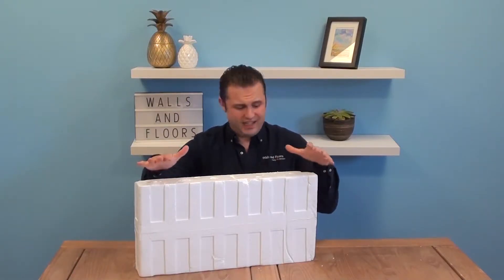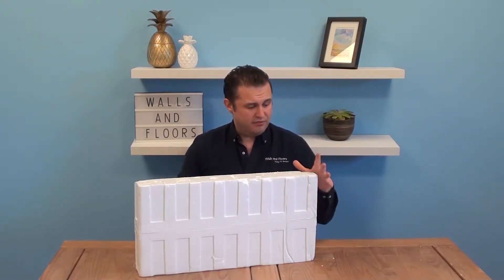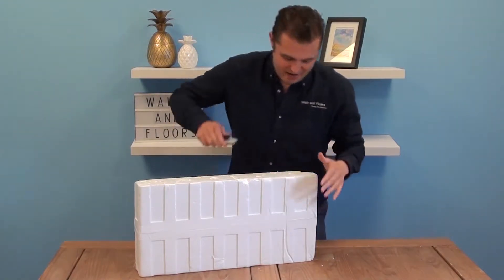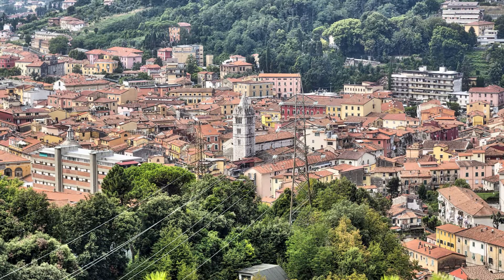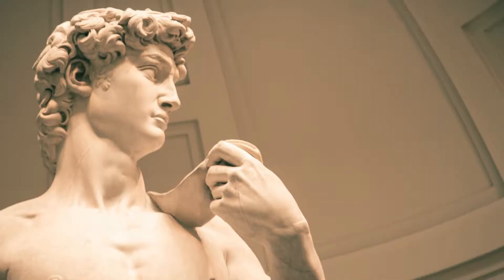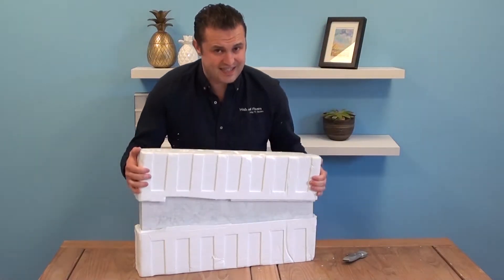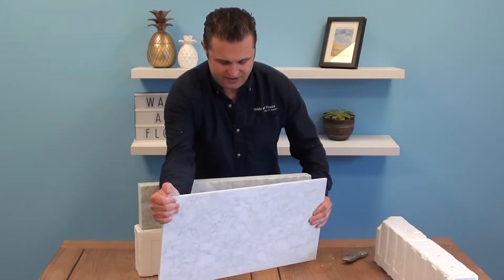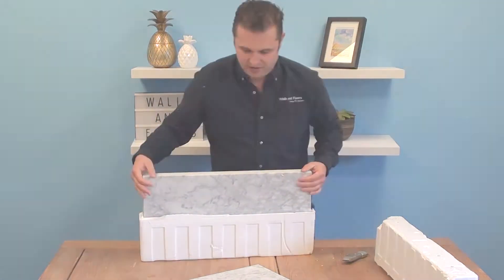Unboxing the first box of Carrara Marble Tiles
Rob the Tile Guru opens the first box of Carrara Marble tiles.  This is the 610x305mm version and is genuine Carrara from the quarries of Carrara in Italy.